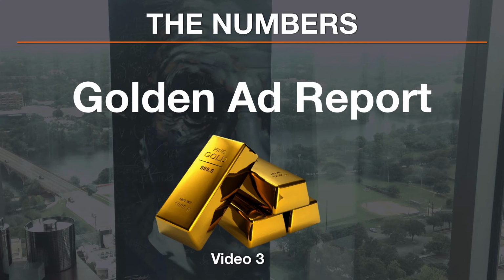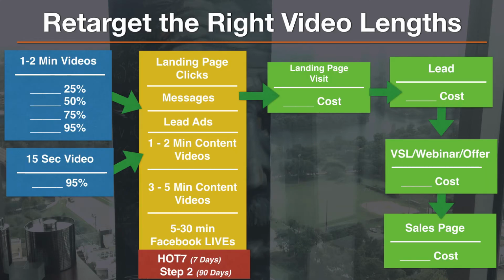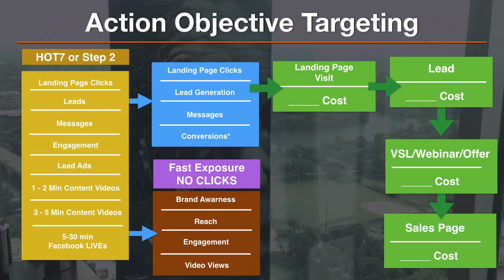Funnel vs Influence - Video 3 of 5 - Full Video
Funnel vs Influence - Facebook Ad Funnels